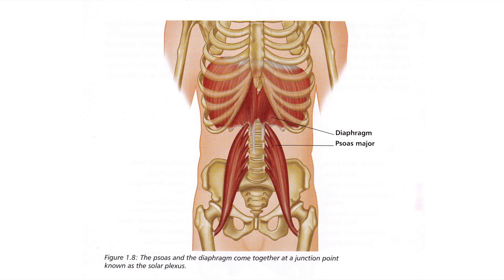Jean McClelland: Voice, Breathing & The Alexander Technique. Try the Lip Buzz, a vocal exercise.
Here is an excellent way to massage your voice and tone the muscles necessary for vocal production.
for more information on my teaching and upcoming classes and workshops.